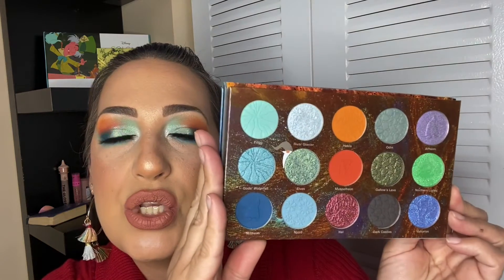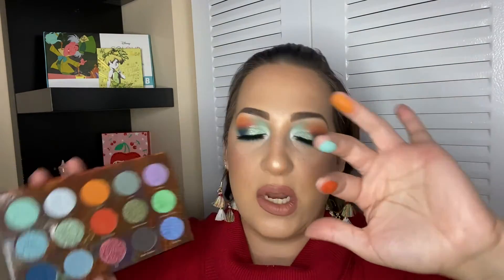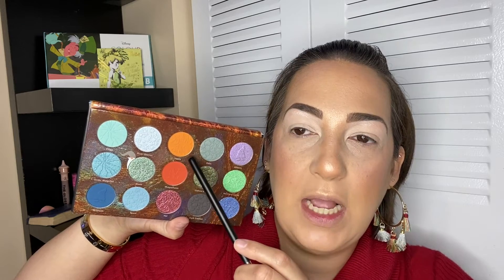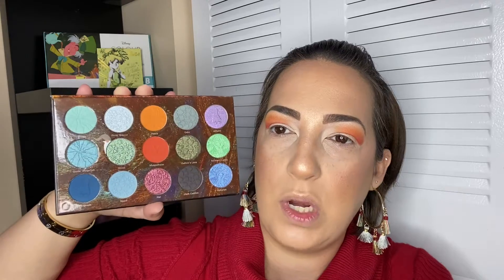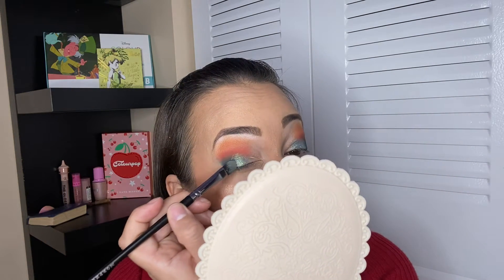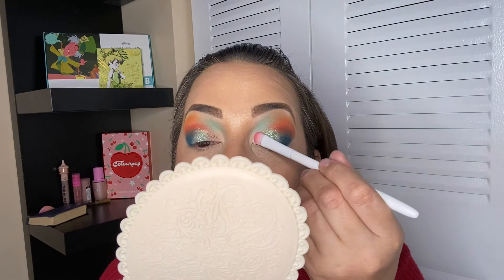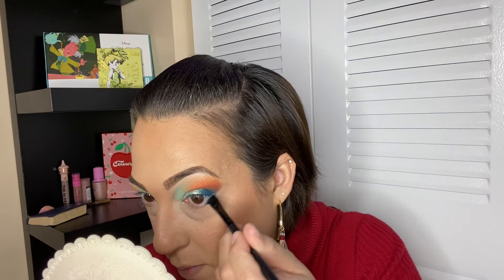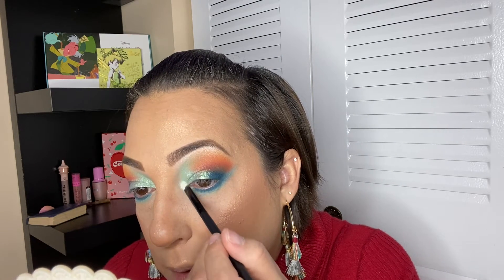Nomad cosmetics iceland fire and ice palette